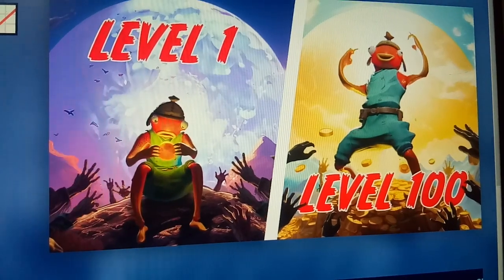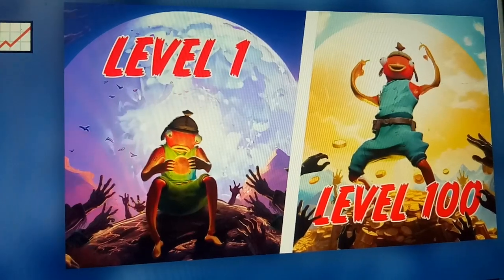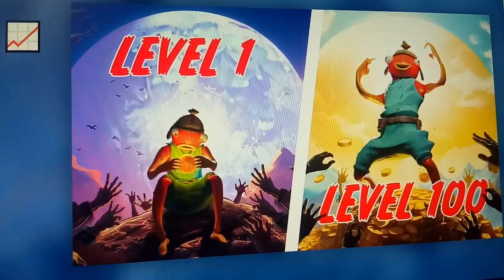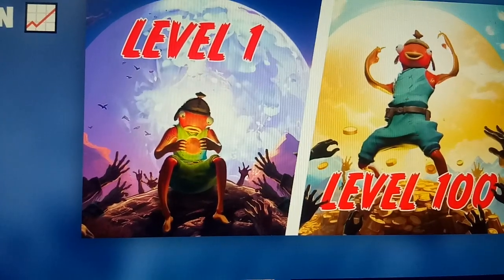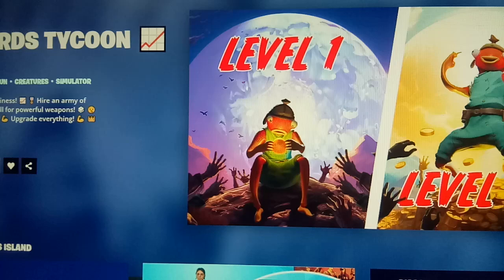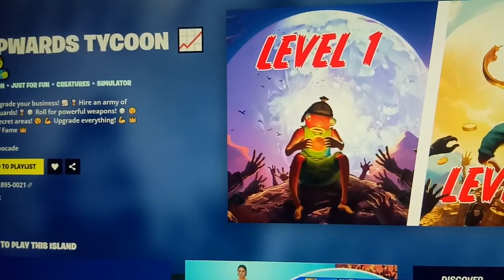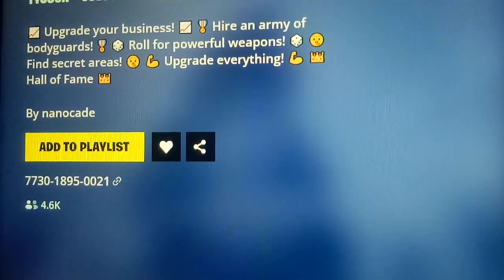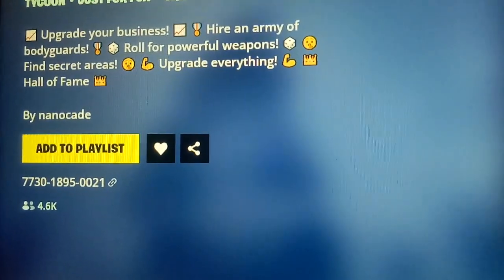Fortnite UPWARDS TYCOON Map Code (New CREATURES SIMULATOR Fortnite Island)!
Fortnite UPWARDS TYCOON Map Code (New CREATURES SIMULATOR Fortnite Island)fortnite